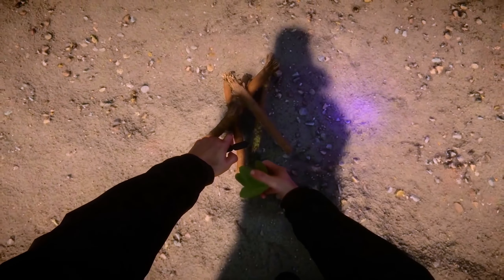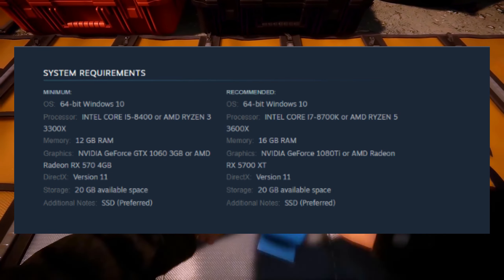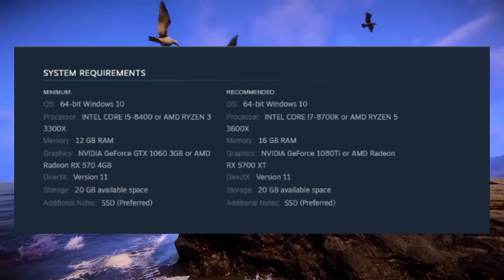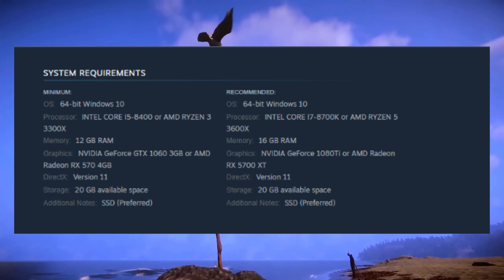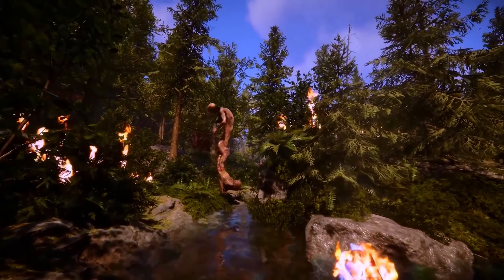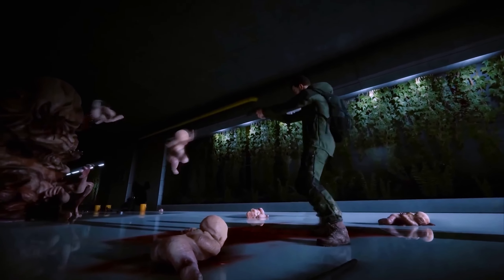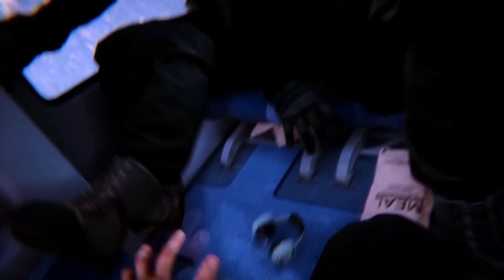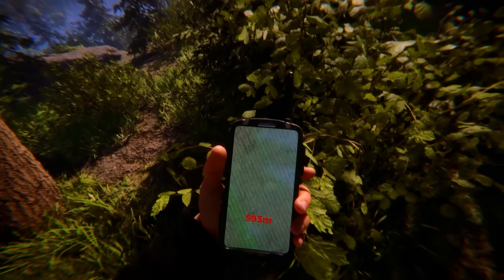SONS OF THE FOREST IN EARLY ACCESS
I'm super excited about this game, I'll quite literally sell my soul to obtain it. I love the lore and effort put in by the devs of the game, it's one of those games that's just super well-loved by its creators and players.